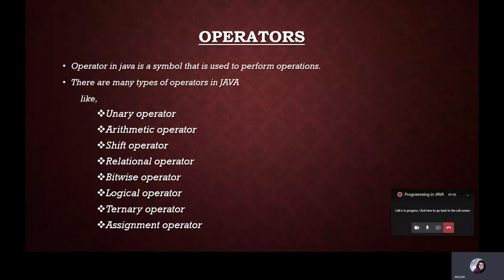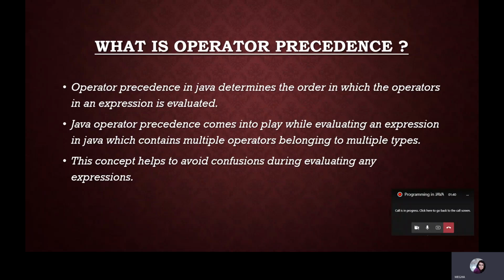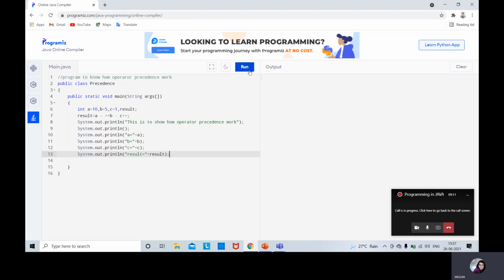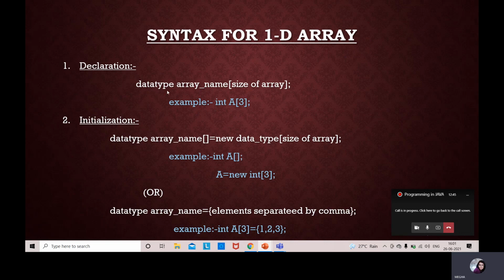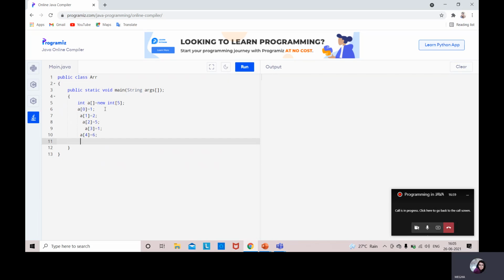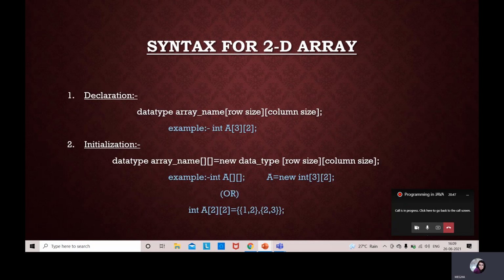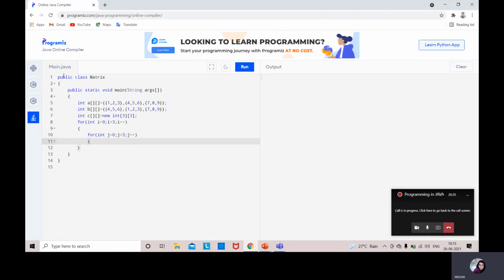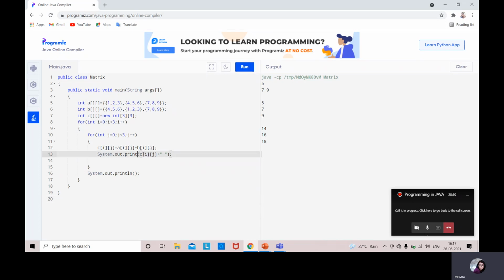Programming in JAVA Operator Precedence & Arrays by Megha S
Programming in JAVA _ Operator Precedence & Arrays